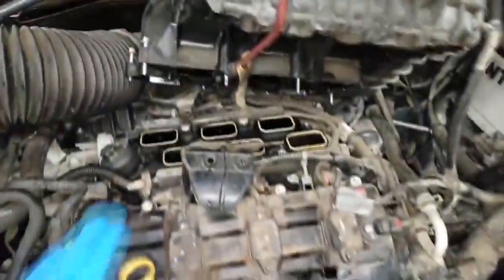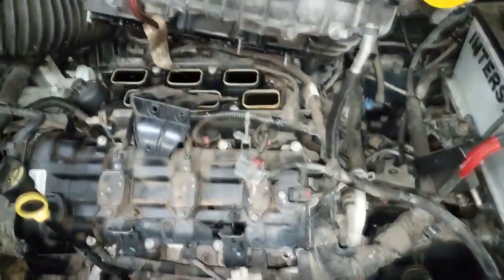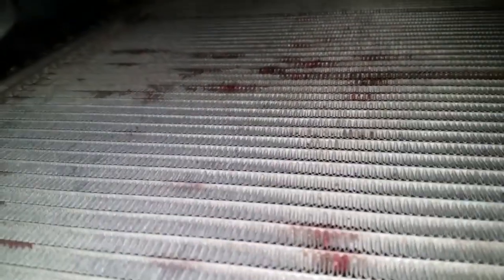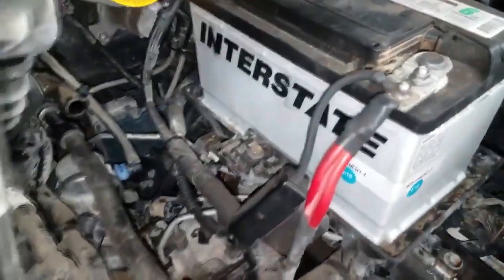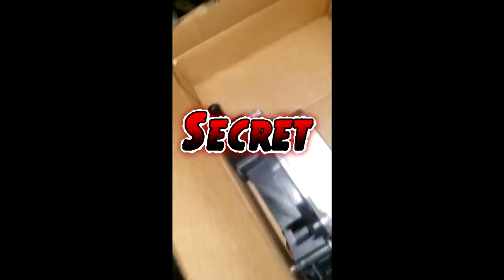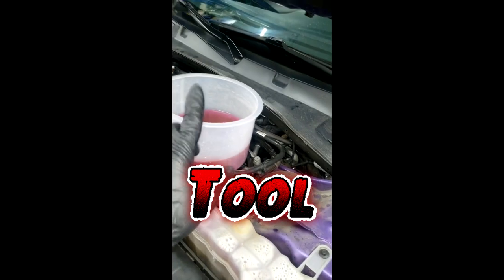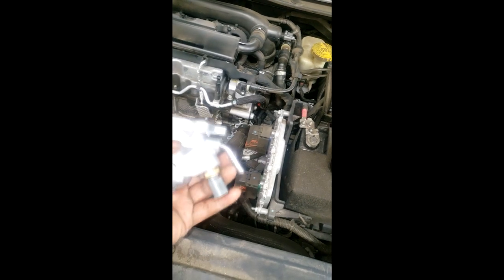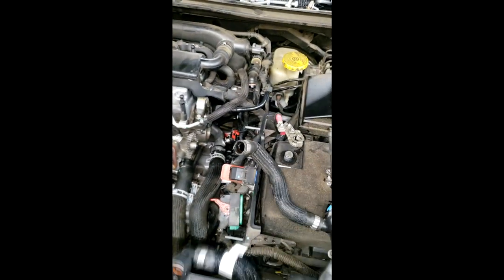Look Here. Don't make the same mistake with a burning coolant smell.